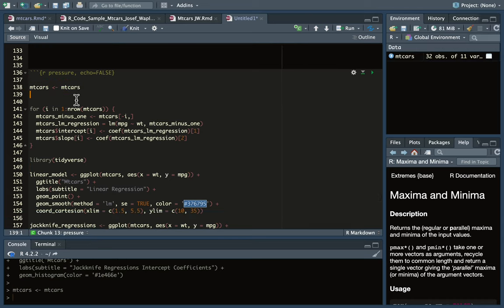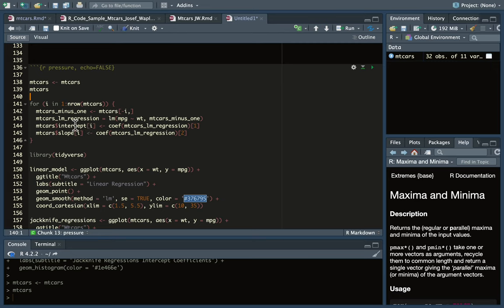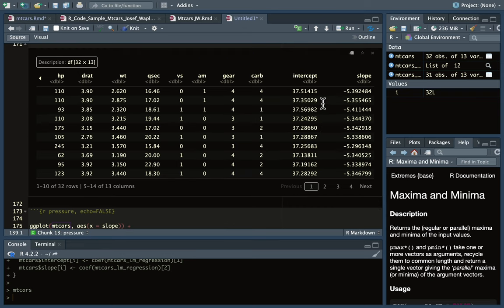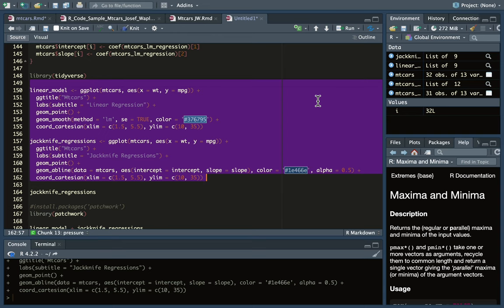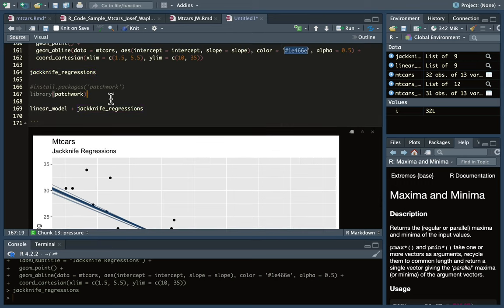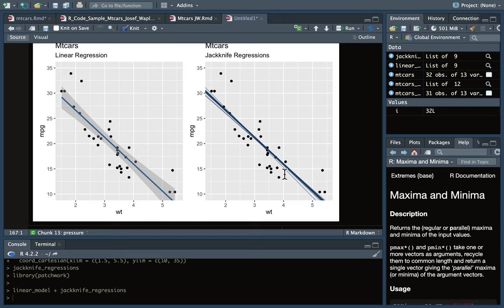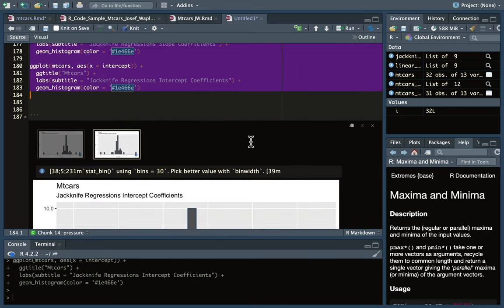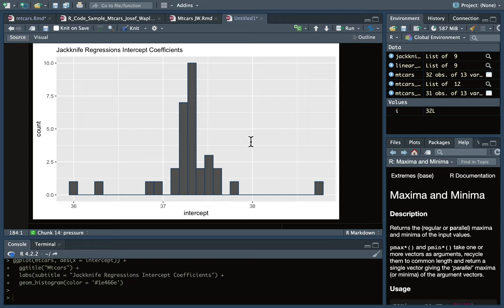Jackknife Resampling in R/RStudio using Mtcars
Code